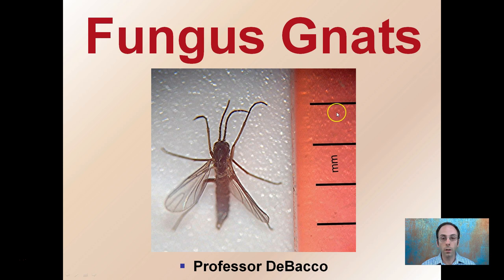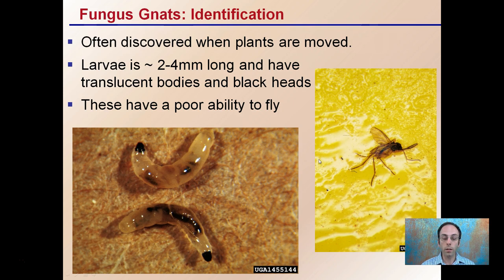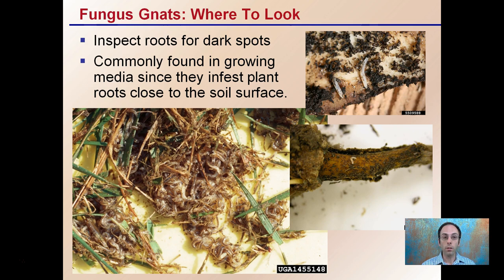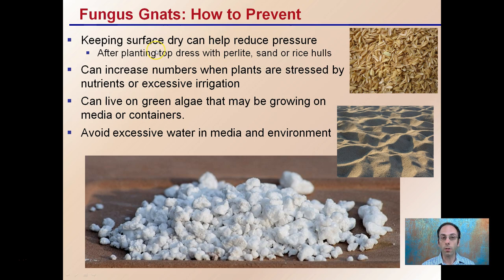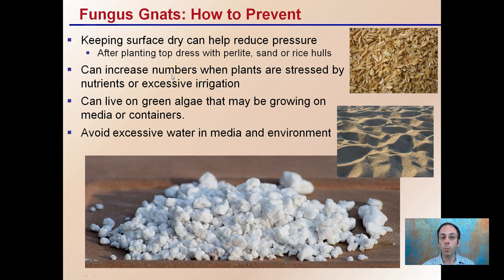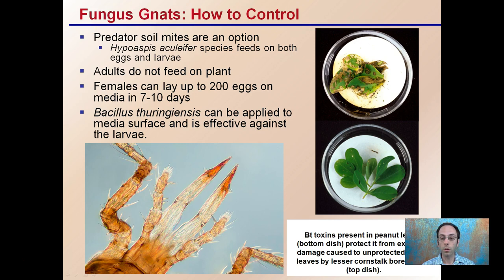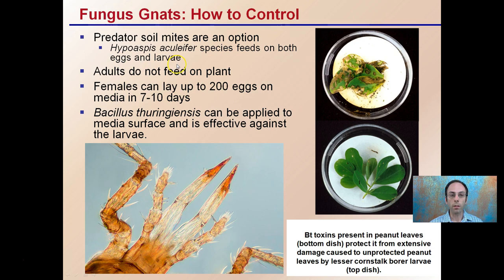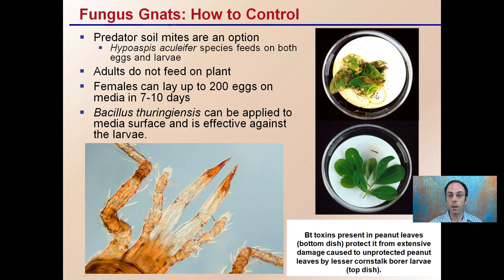Fungus Gnats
Fungus Gnats are often discovered when plants are moved despite their poor ability to fly.  Larvae is ~ 2-4mm long and have translucent bodies and black heads.

Where To Look:
-Inspect roots for dark spots
-Commonly found in growing media since they infest plant roots close to the soil surface.

How to Prevent:
-Keeping surface dry can help reduce pressure, after planting top dress with perlite, sand or rice hulls

How to Control:
Predator soil mites are an option
Hypoaspis aculeifer species feeds on both eggs and larvae

Helpful “Review Sheets” to use while you watch the video can be found at…

“Review Sheets with Answers” so you can check your understanding can be found at…